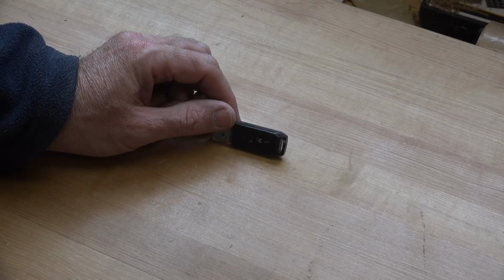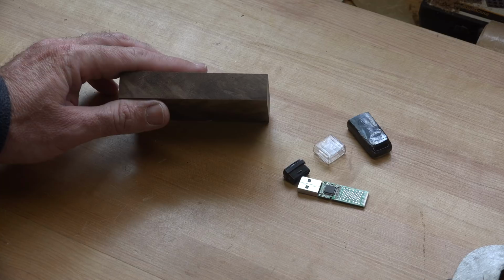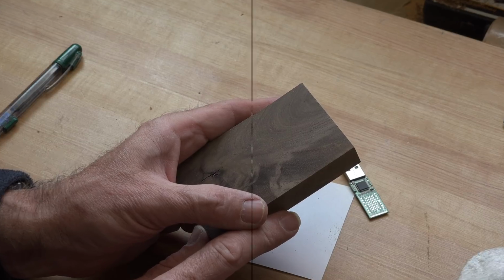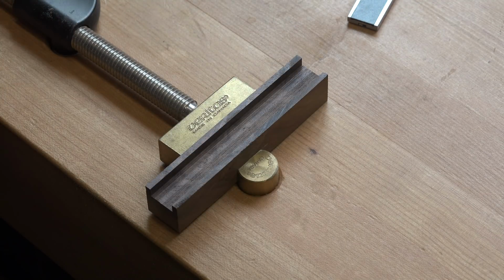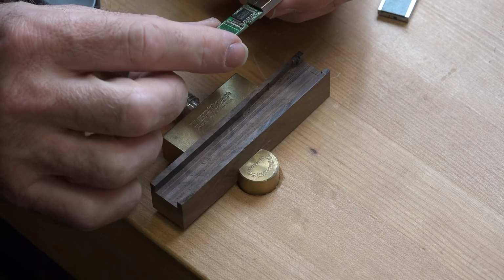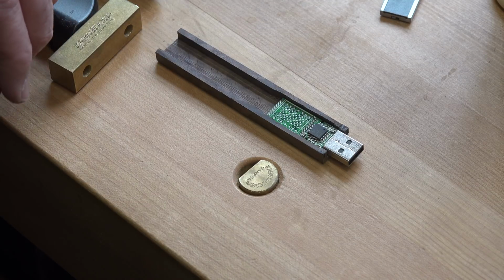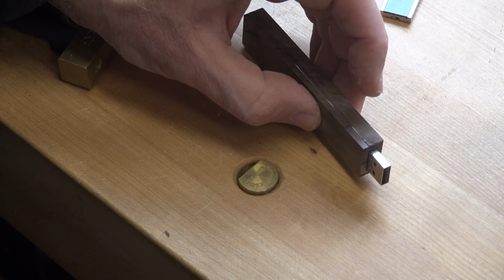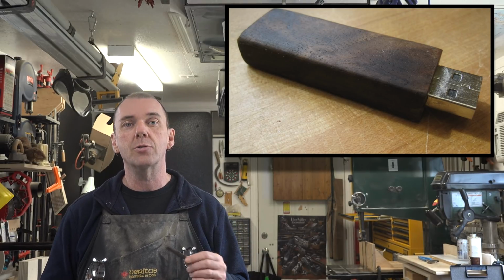Wooden USB Housing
On this week's show, I experiment with making a wooden housing for a USB flash drive.  It didn't turn out as well as I had expected, but sometimes, that happens.  I hope you enjoy the show.
As always, thank you so much for tuning in to the program.  Your support of the channel is truly appreciated.